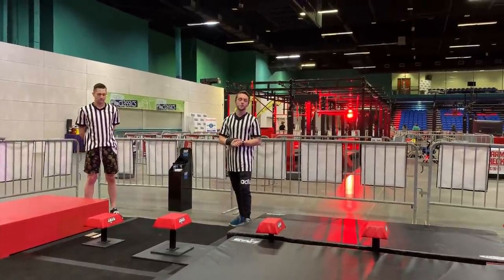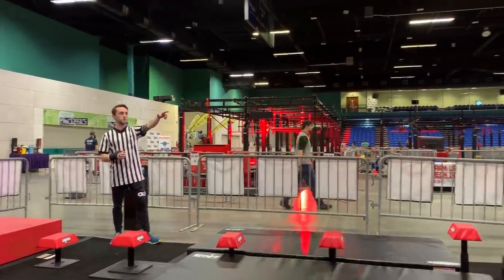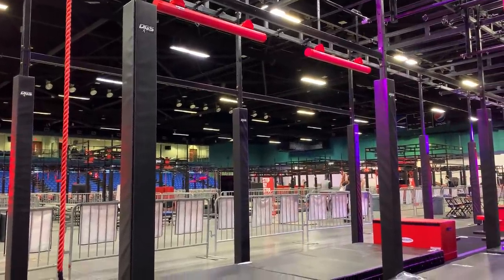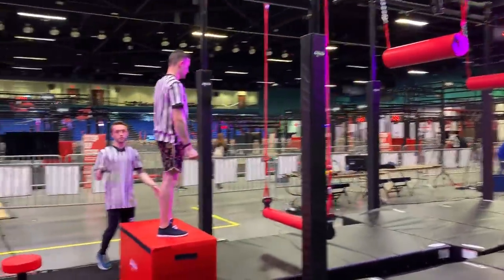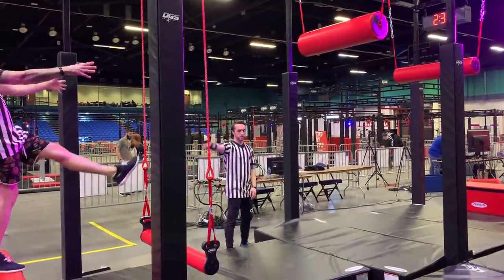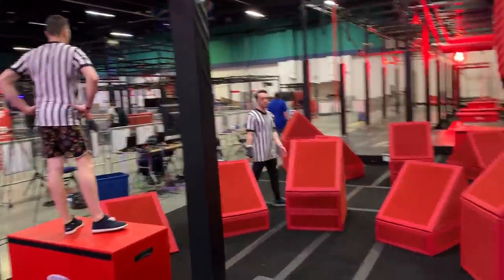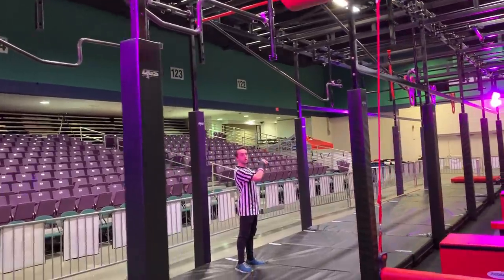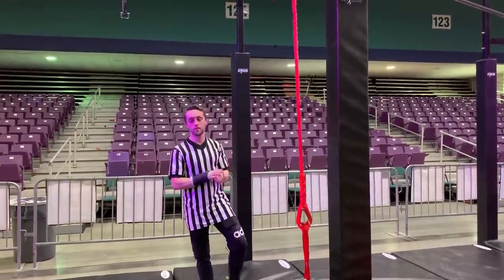Young Adults & Masters Stage 1 Rules | 2020 NNL World Championship